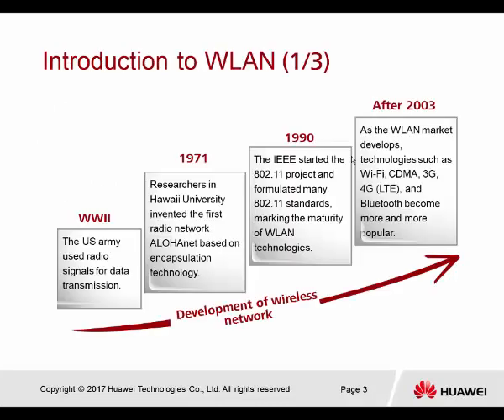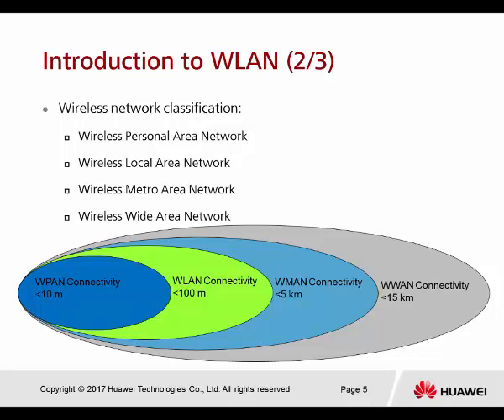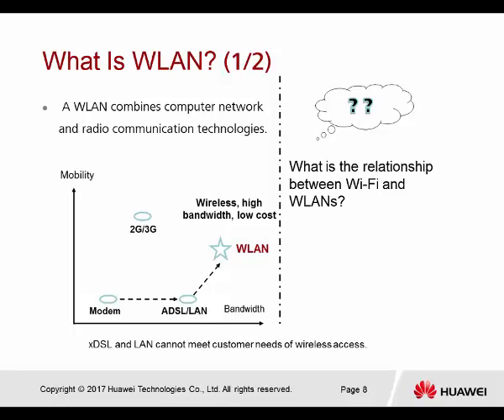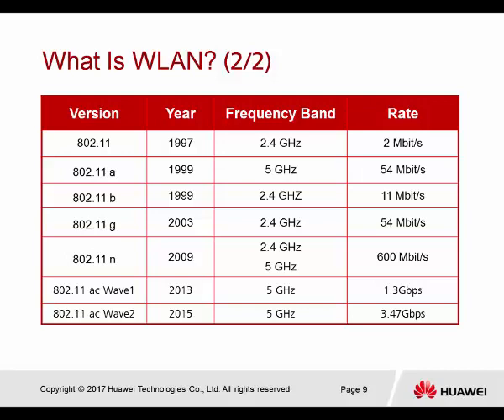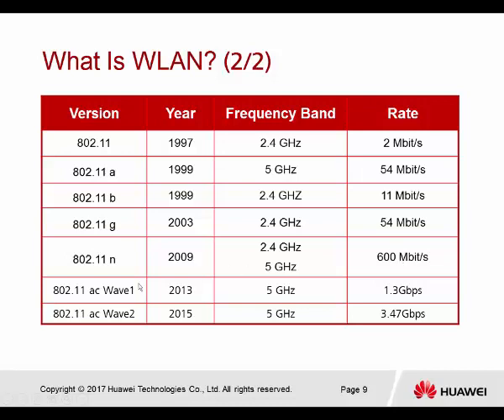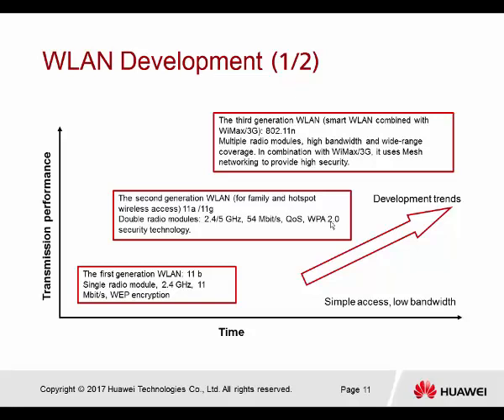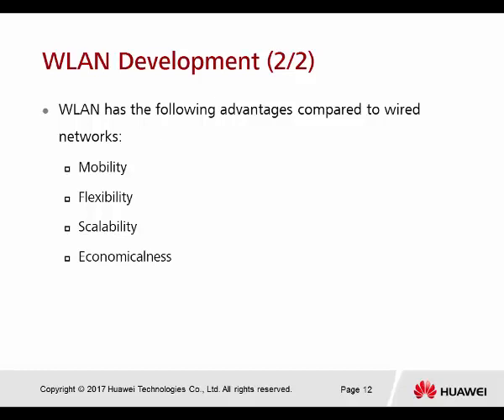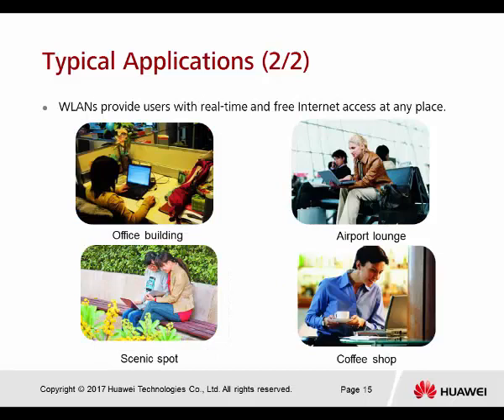1- WLAN History